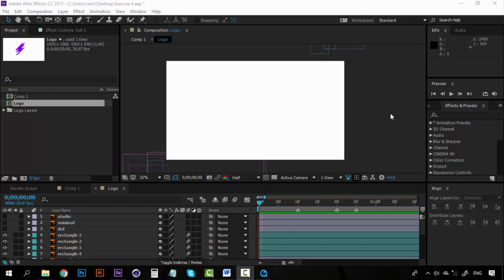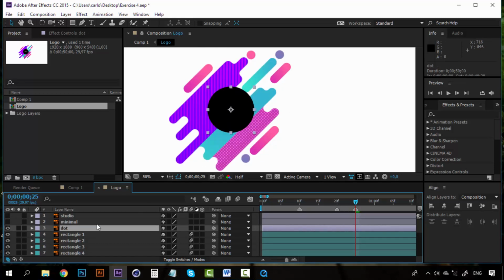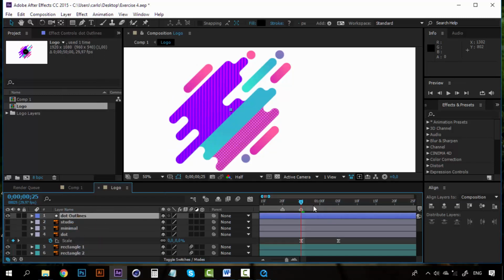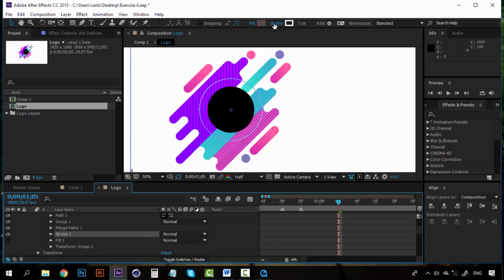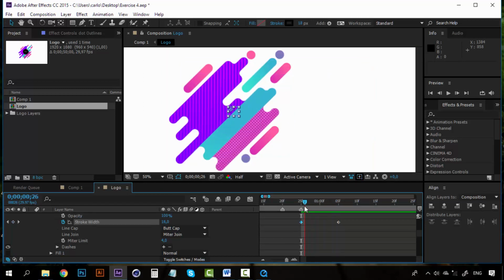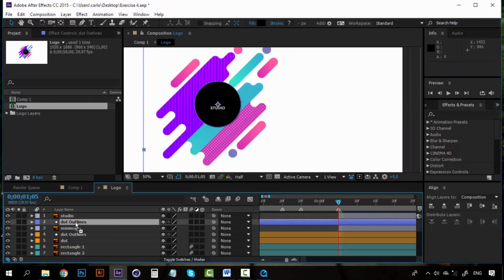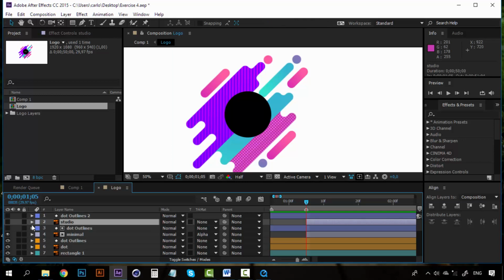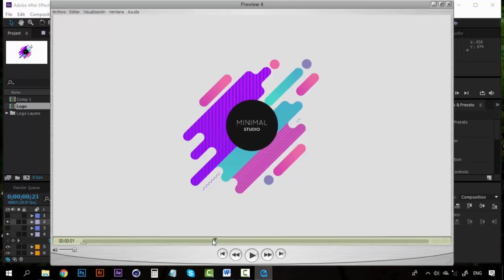35/37 Exercise 1: Logo Animation — Motion Graphics: After Effects from Scratch I_ENG